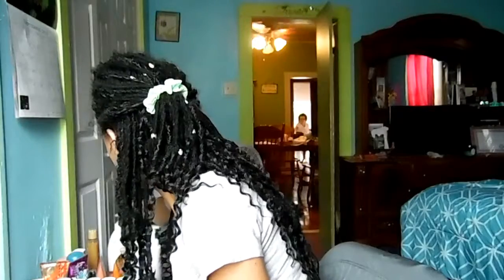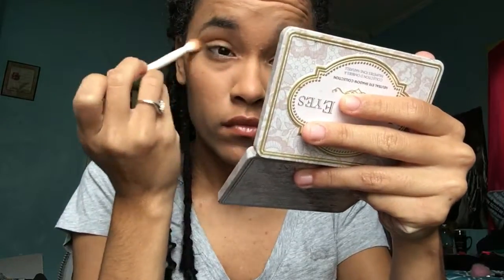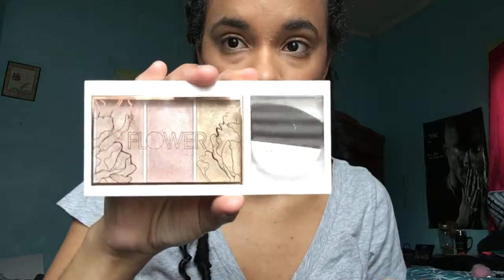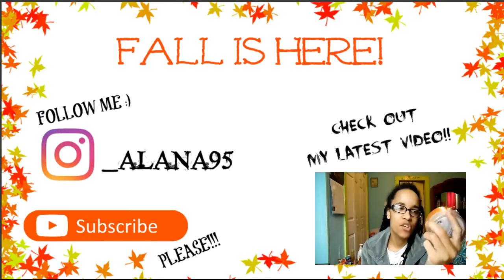SIMPLE EVERYDAY MAKEUP | FALL 2017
MY CUSTOMS CAN BE SEEN + PURCHASED ON  • •INSTAGRAM • •

P.S.♡ - Love yall!